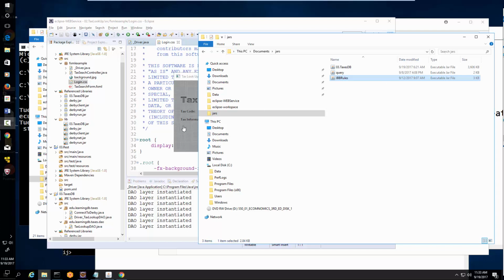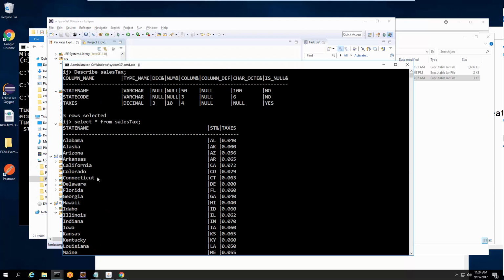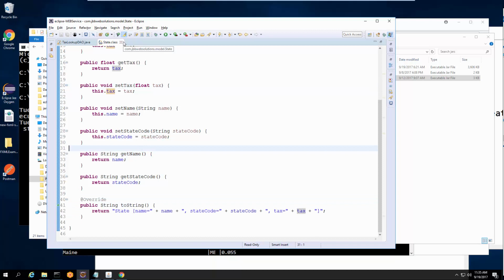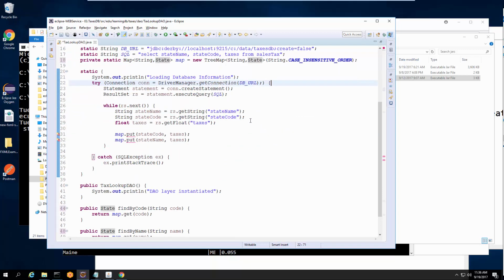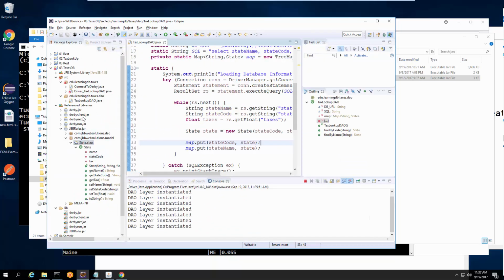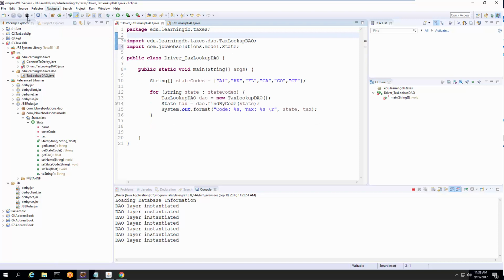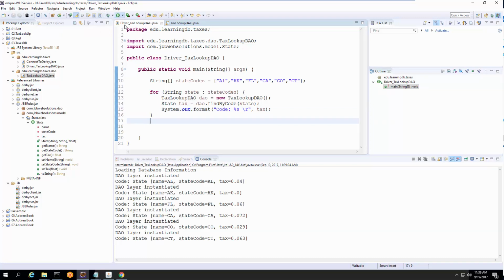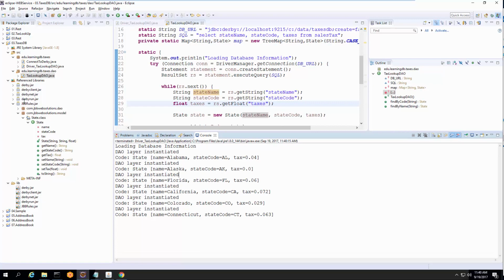11 GUI FXML DBLayer Model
Refactoring the DAO to return multiple values